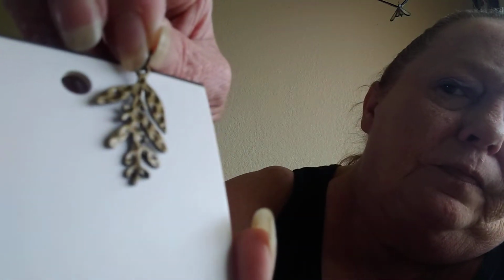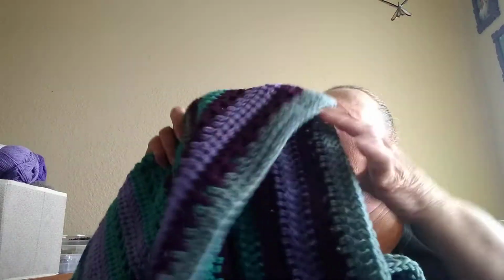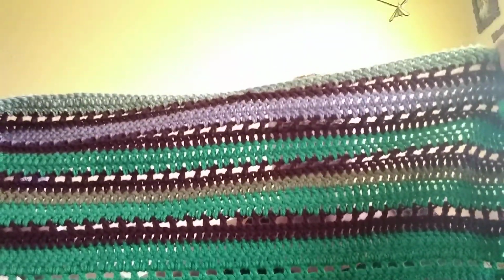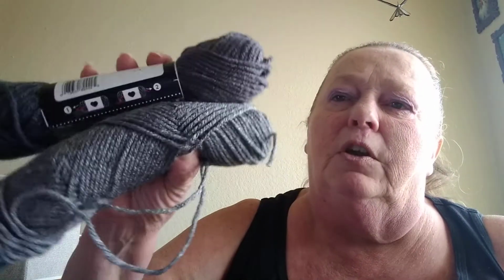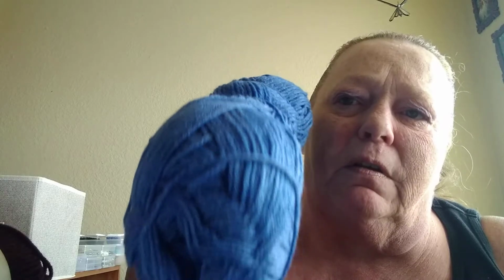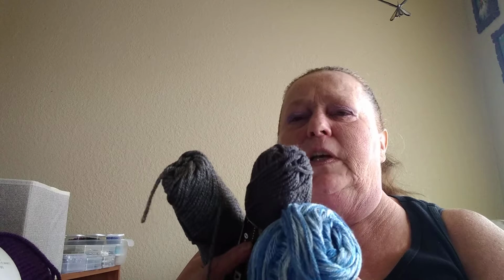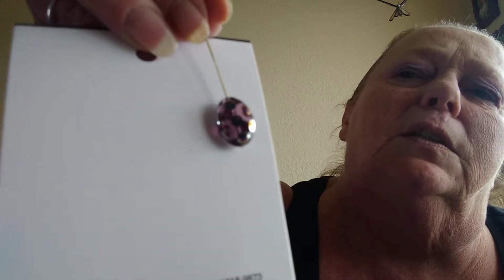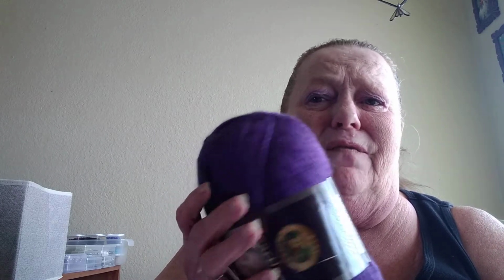My Next Knots #9 & Happy Mail